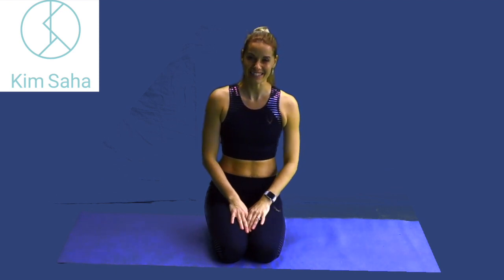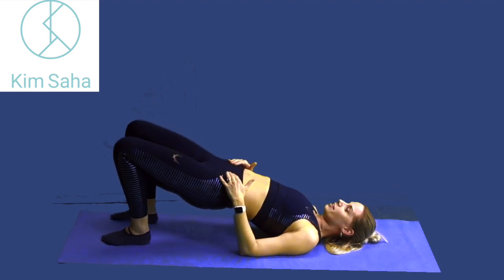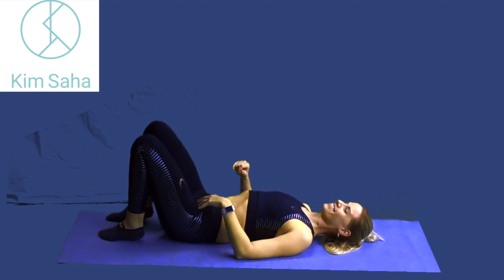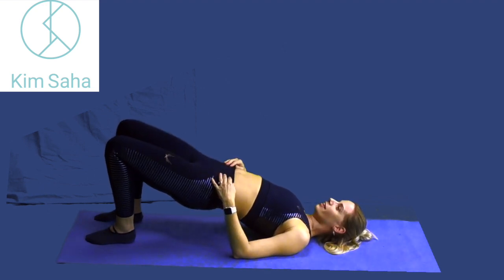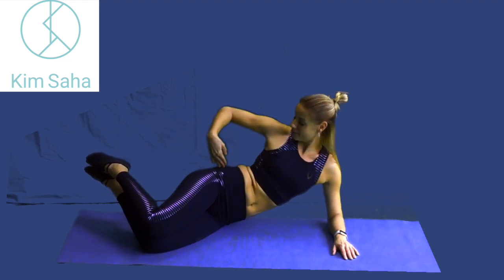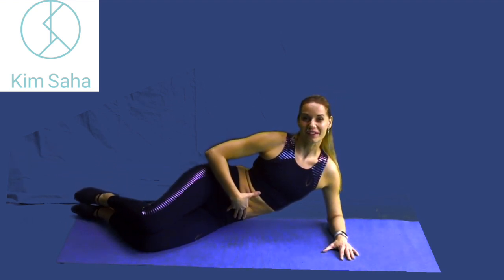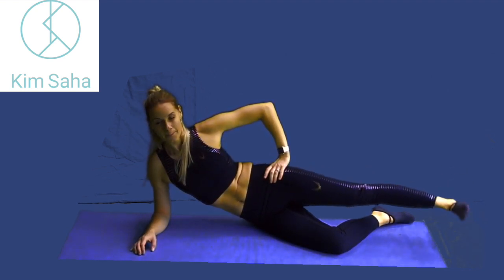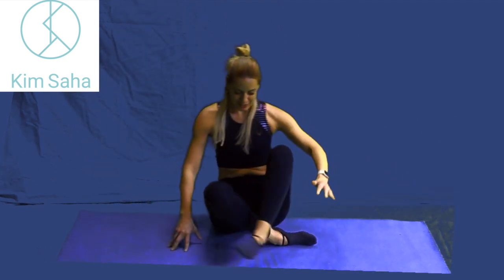Intermediate Pilates: Glutes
This 10 minute session will challenge your glutes in a safe way. The deep and outer layer abdominals will still be encouraged to work also. All movements are taught by Qualified Sports Physiotherapist and Pilates Instructor Kim Saha.

These workouts are completed at your own risk, The creator is not responsible for any injury or issues experienced as a result of participating in these workouts.

Make sure you work through the other 2 workouts too:
Intermediate Pilates Abs and Intermediate Pilates Arms.